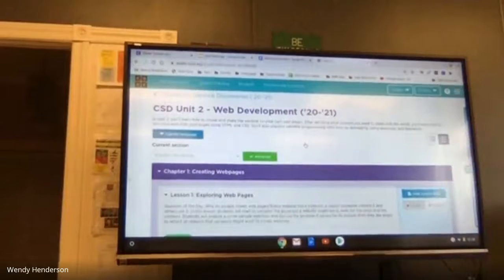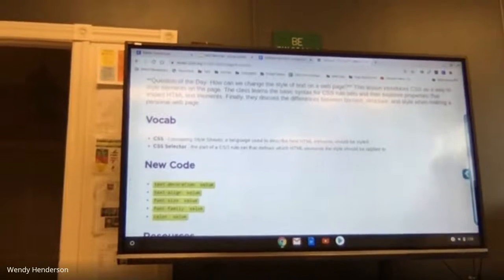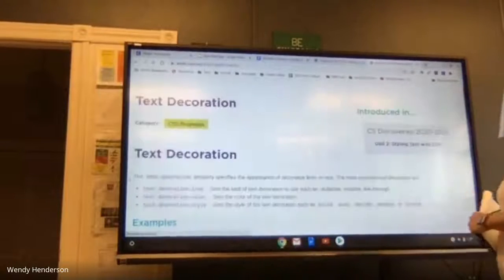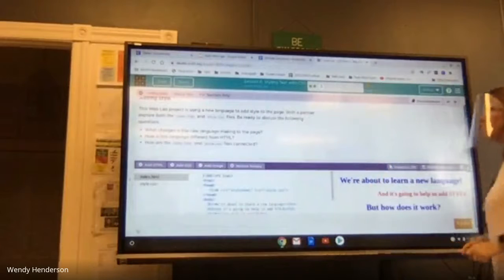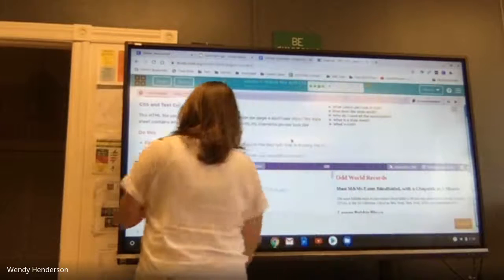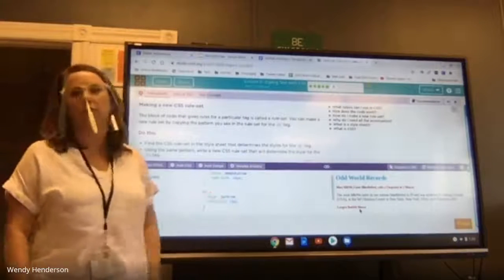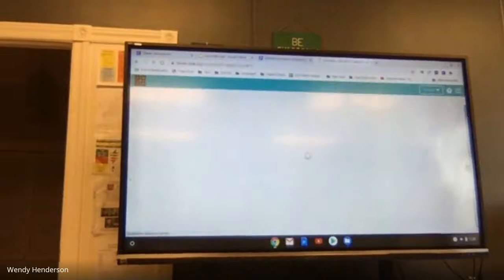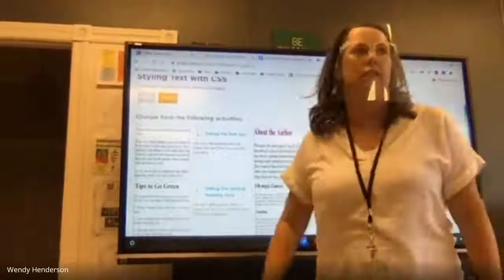ComSci Class 9-22-20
Code.Org Lesson 6: Styling Text with CSS